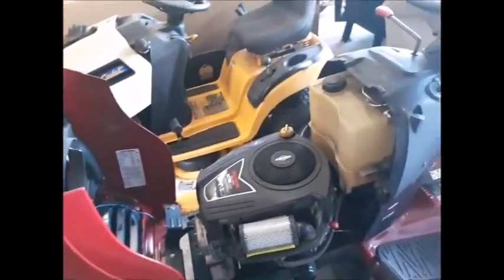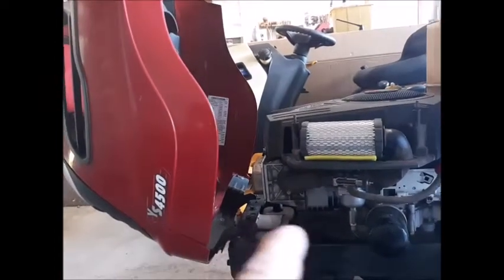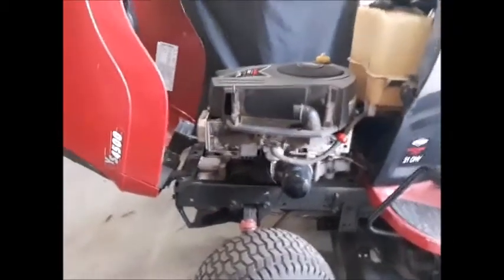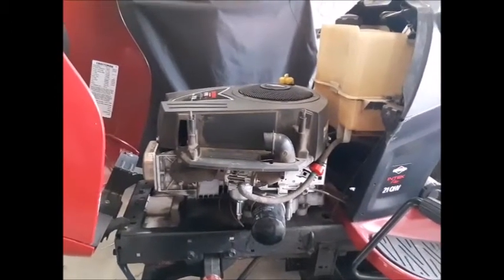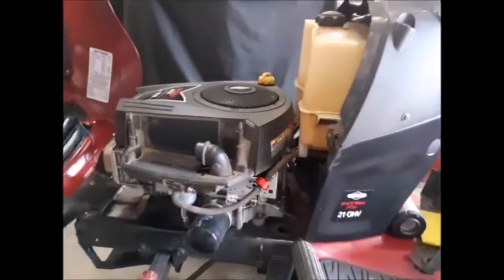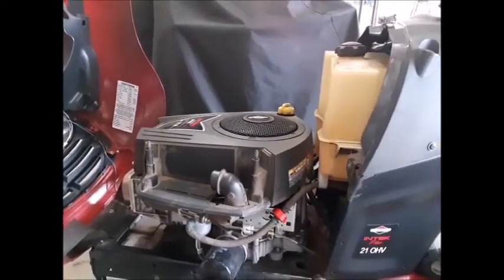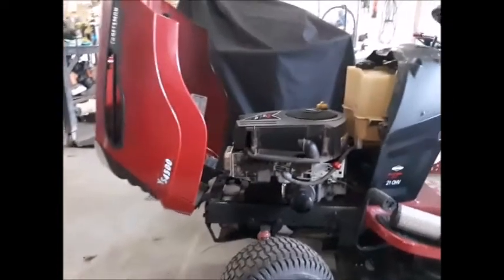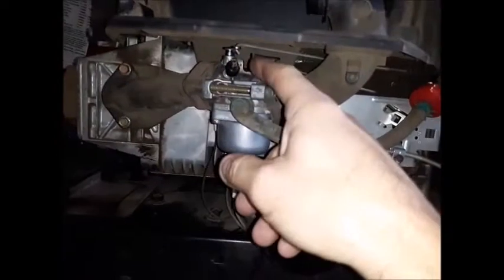Craftsman YS4500 Problem Solved